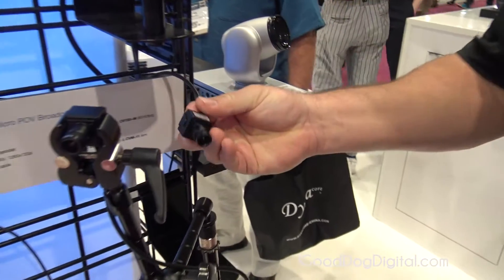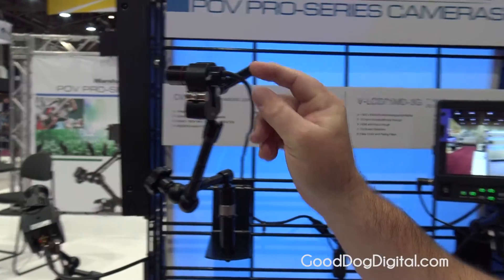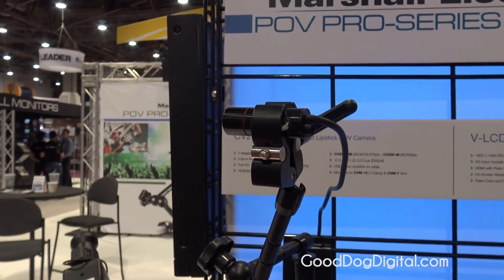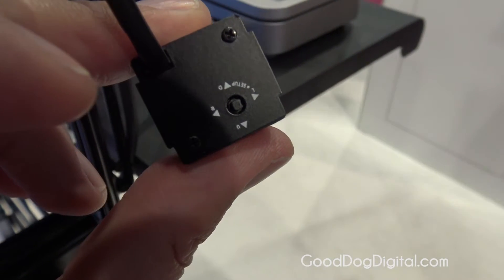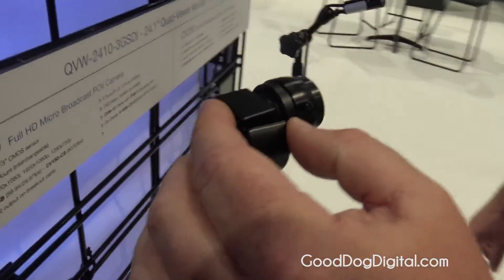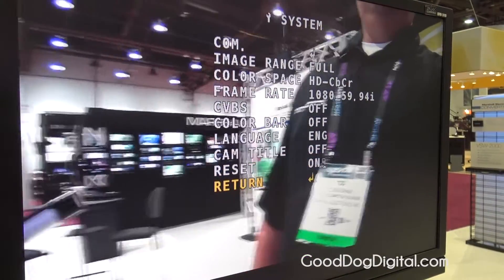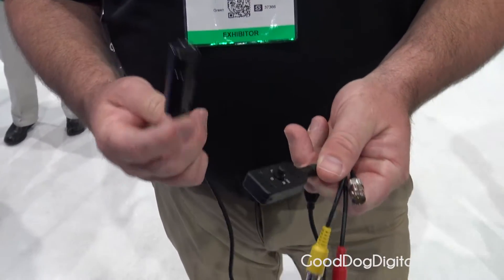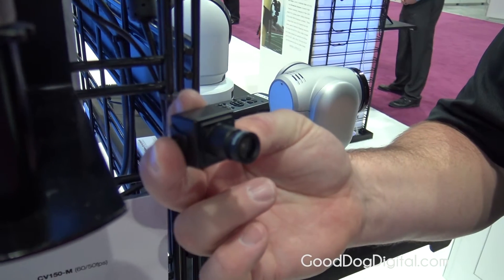NAB 2015 Marshall Electronics CV150 & CV200 POV Cameras